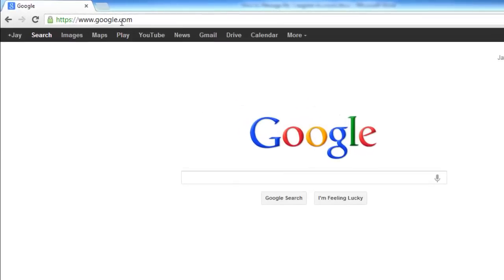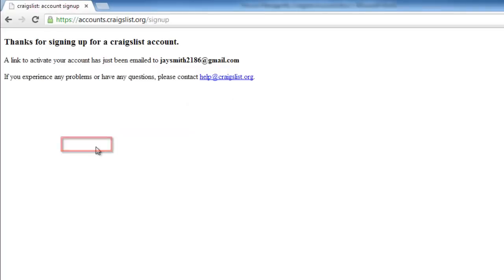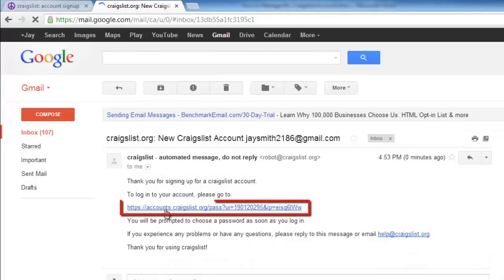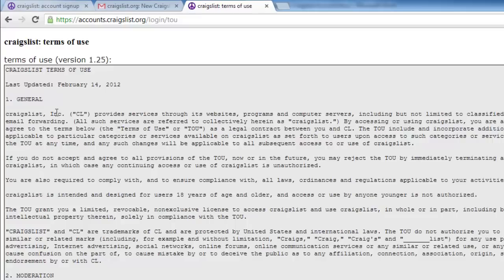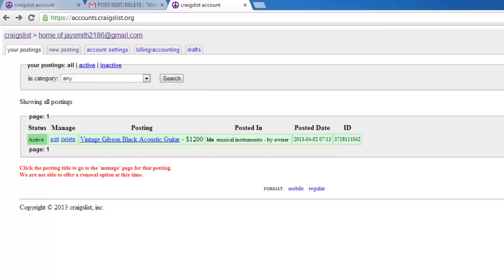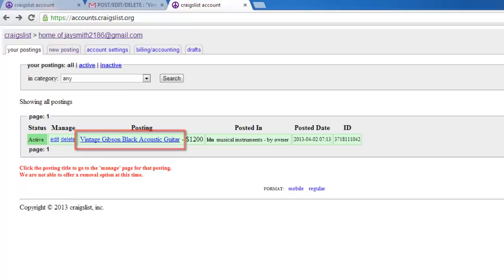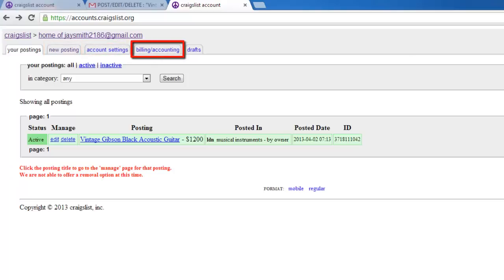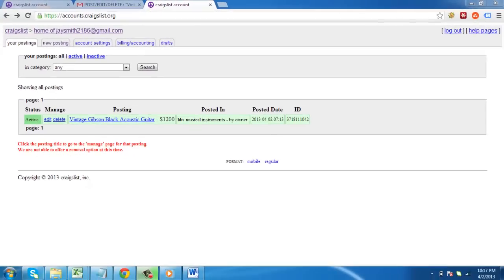How to Manage My Craigslist Account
This tutorial is going to show you how to create and manage a Craigslist account.

It is not required to have a Craigslist account if you want to post on the service but if you want to easily keep track of what you are posting it can be a good idea to have one.

Step # 1 -- Creating Your Account

You will be informed that an email has been sent to your address.

Step # 2 -- Accessing Your Account

Go to your email and open the message from Craigslist and click the link in the email to go to your account. Enter a new password twice and click the "Submit Password" button. On the next page click the "Return to your account" link and on the page that loads scroll to the bottom and click "I ACCEPT". You will then be taken to the home page of your account and this is where you can manage things.

Step # 3 -- Managing Your Account

By default you will be in the "your postings" area and you can easily manage your postings by clicking on the "edit" or "delete" links. You can view the posting by clicking on its name. The "new posting" tab will allow you to place a new ad on the site. The "account settings" tab lets you change your basic account information. "billing/accounting" lets you handle the financial side of things and "drafts" is where you will see any posts that you have made but haven't decided to list yet. This is basically how to manage your simple craigslist account.